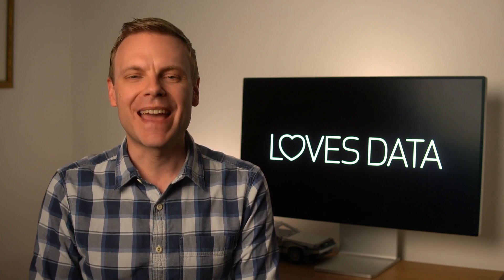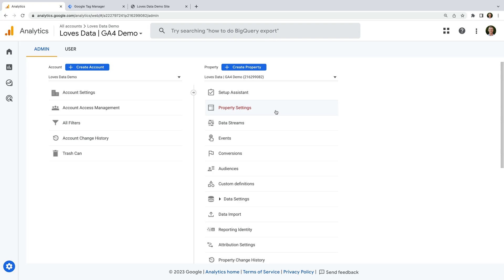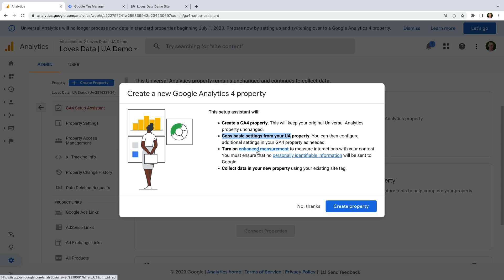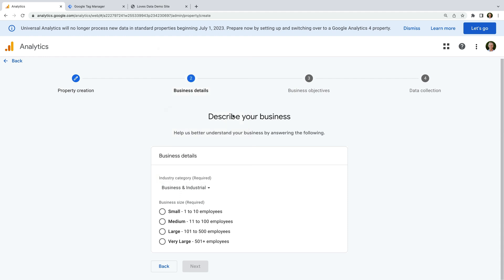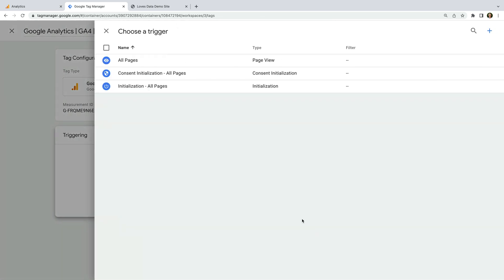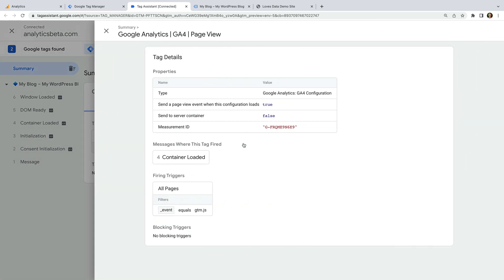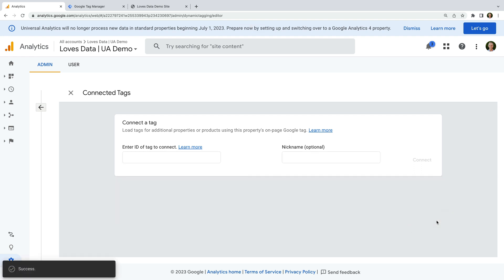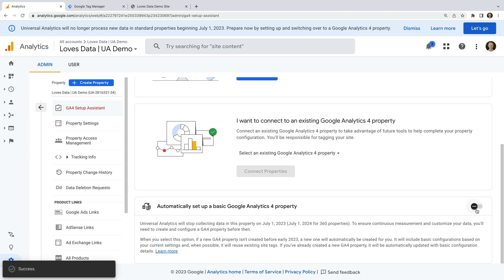Upgrade To GA4 – 4 Ways You Can Upgrade Google Analytics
It's critical to upgrade to GA4 (Google Analytics 4) so that you can continue to use your reports after Universal Analytics shuts down at the end of June 2013. In this video, you will walk through 4 different techniques to upgrade to the latest version of Google Analytics. Let's get started!

JUMP TO A TOPIC:
00:00 Introduction
00:55 Universal Analytics vs. GA4
02:26 Using the setup assistant
04:48 Using Google Tag Manager
08:32 Removing a connected tag
11:05 Automatic upgrade
11:58 Switching from UA to GA4
13:13 Conclusion